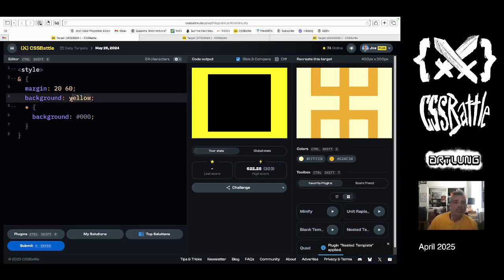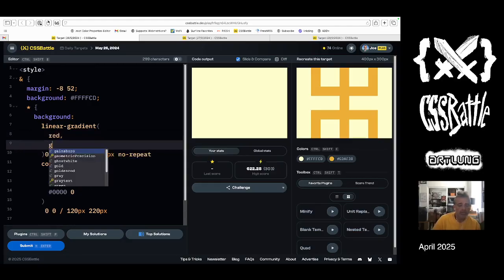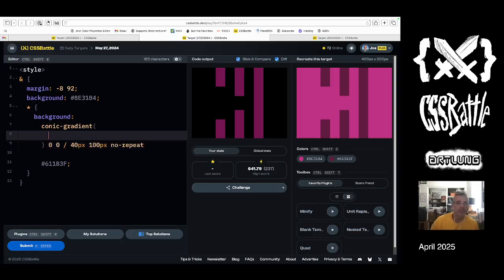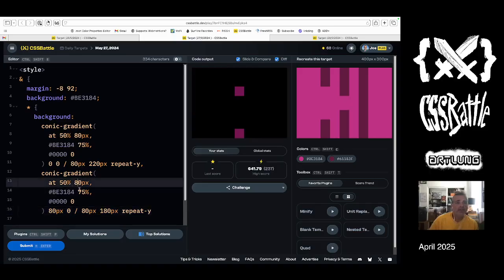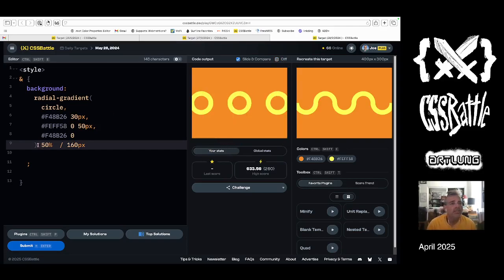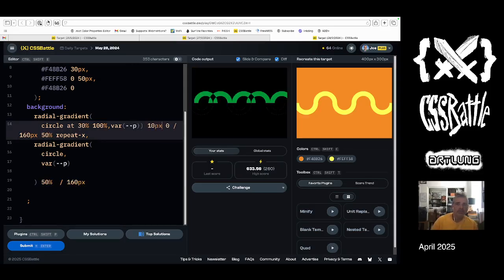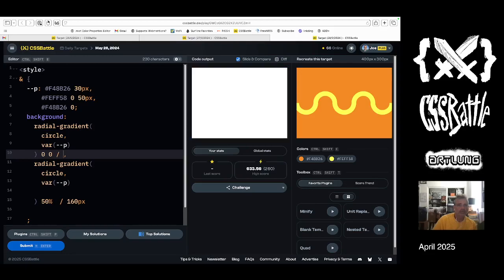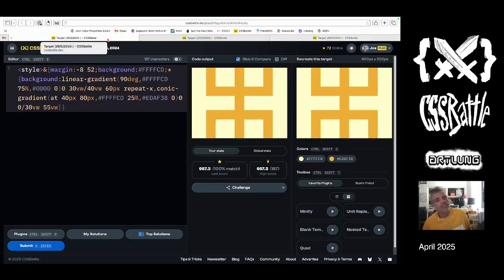CSSBattle for MAY 26, 27, 28 (2024) (RETRO-DAILY CHALLENGE)